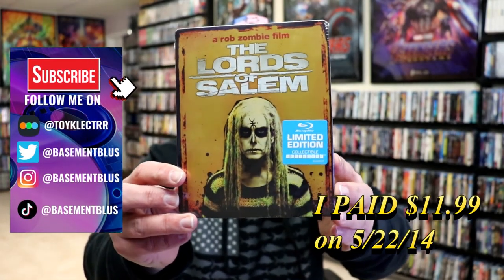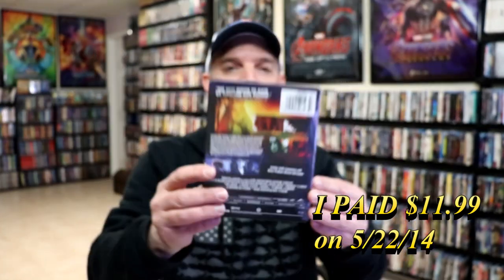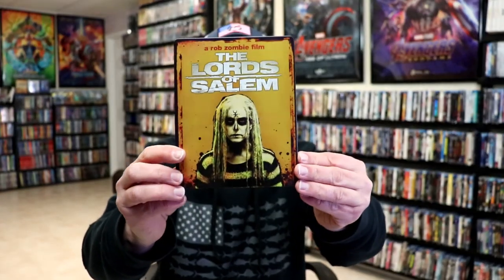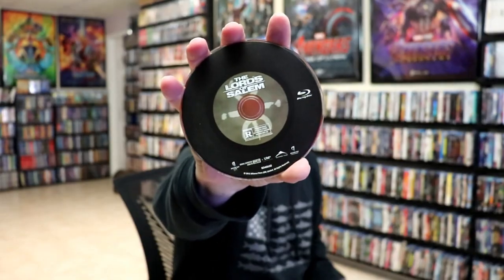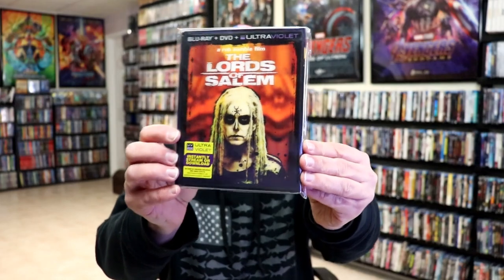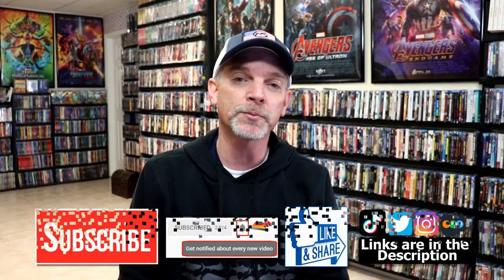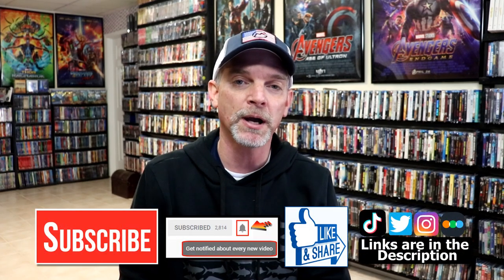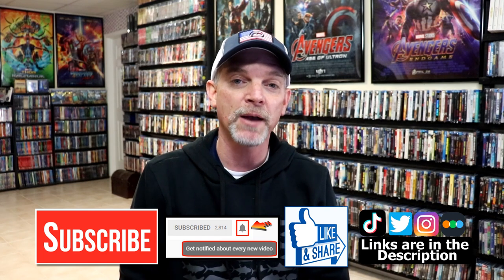The Lords Of Salem Limited Edition Collectible Blu-ray Steelbook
Check out the unwrapping of The Lords Of Salem Limited Edition Collectible Blu-ray Steelbook!

► Add the Blu-ray to your collection